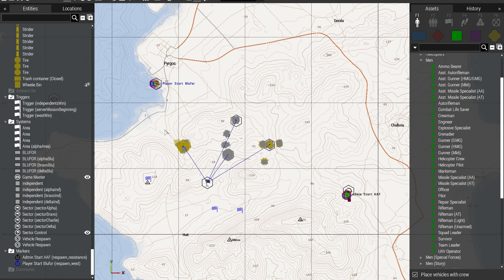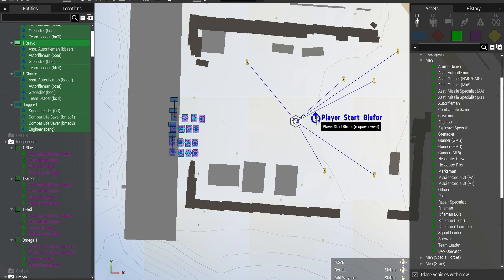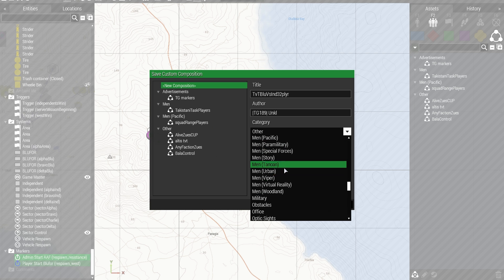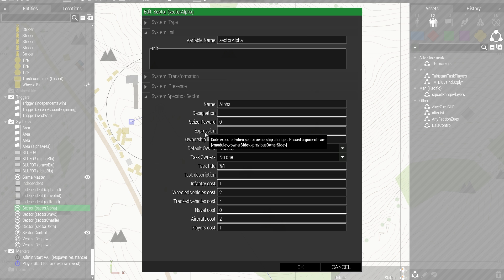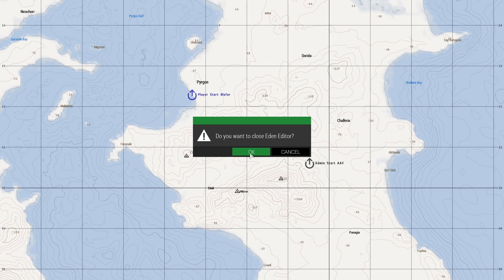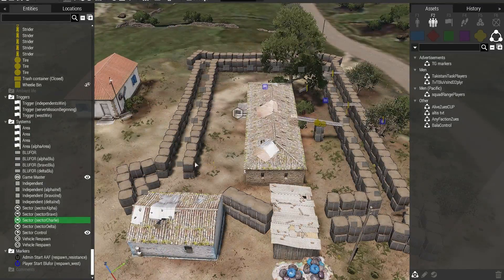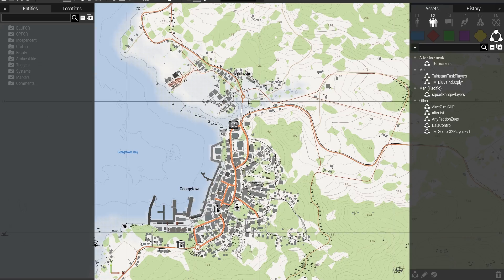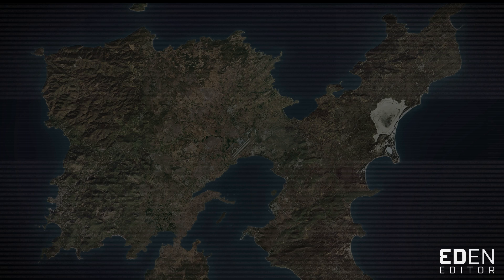ArmA 3 Mission Editing Tutorials - Sector Points - Custom Compositions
This should have been two separate videos but just to add to the TvT sector control tutorial I've included a line about adding tickets to a team for winning control of a sector when you are using respawnTickets as your point system.

Also, Scout & I were talking about using compositions a little so I thought I'd add it in here as well. I can use a custom composition to save this entire mission and then place it on another island.